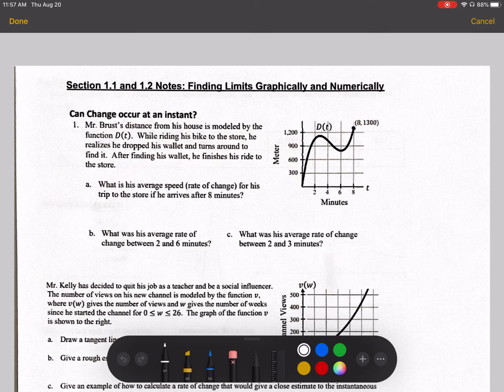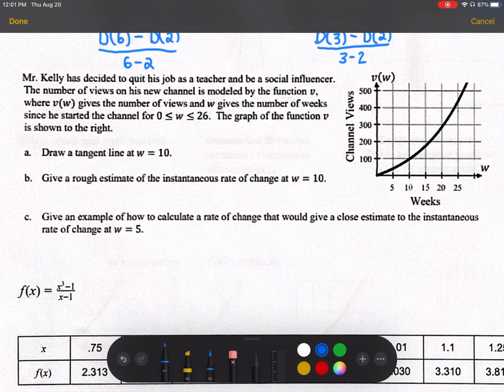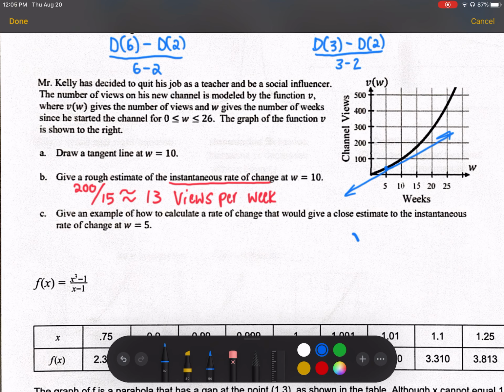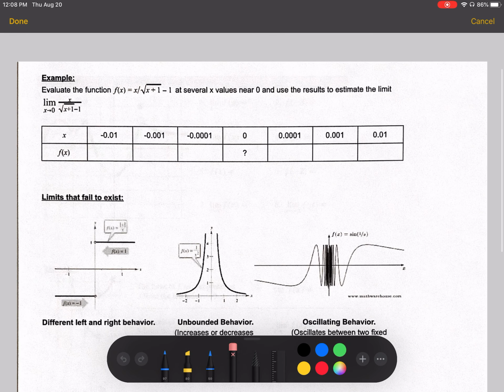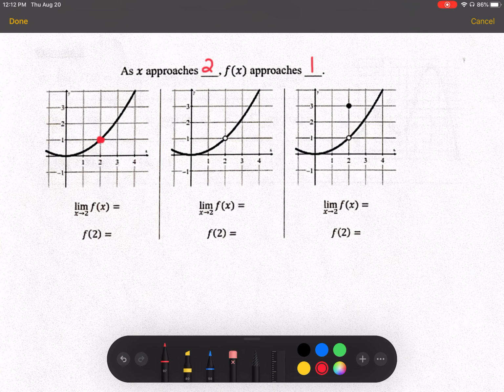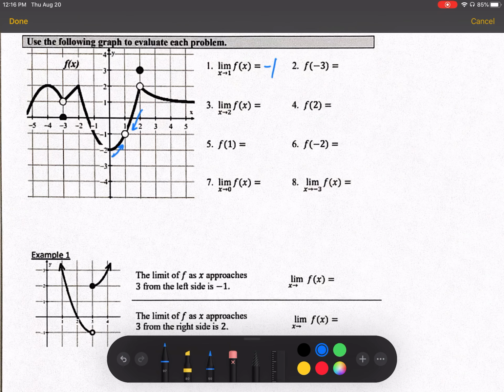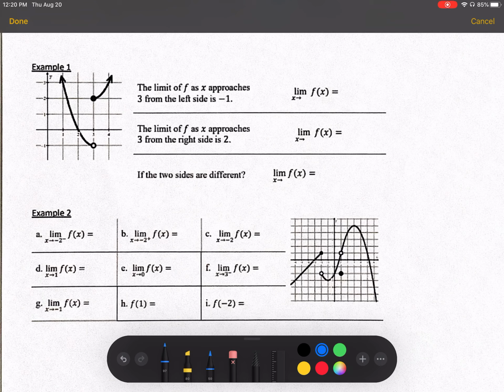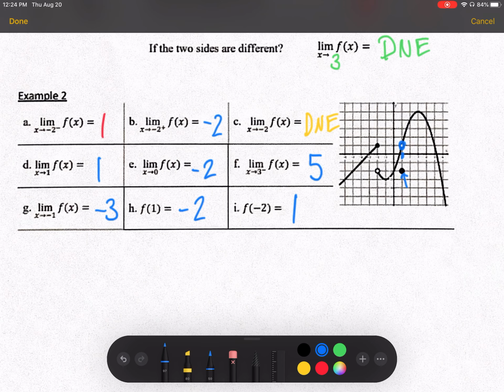APC 1.1 and 1.2 Finding Limits Graphically and Numerically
Calculus video over limits.